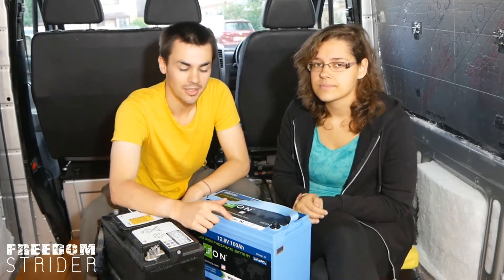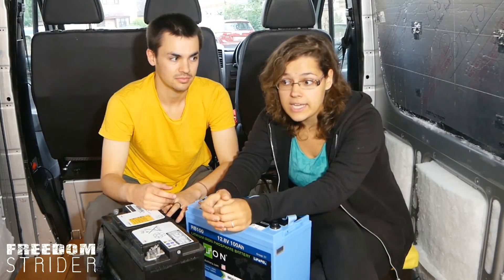Lead Acid or Lithium? How to choose the BEST BATTERIES for you Van Conversion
Which campervan batteries are best for full-time vanlifers? Lithium or AGM Lead Acid batteries? We discuss the advantages and disadvantages of lithium LiFePO4 batteries and the advantages and disadvantages of AGM Lead Acid batteries for van conversions. We compare lithium and lead acid batteries for van builds and find out which battery is best for our campervan build as full-time vanlifers.

--- UK Links ---
➤ Batteries | 100Ah LiFePO4 (x2):

➤ Our Starter Battery (019 Stop-Start)